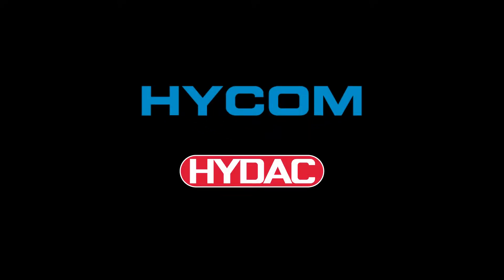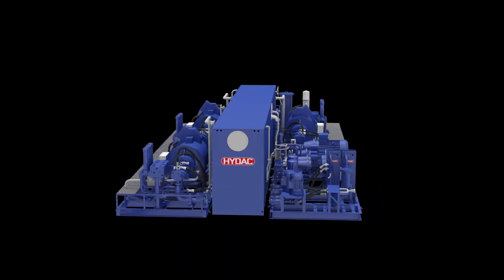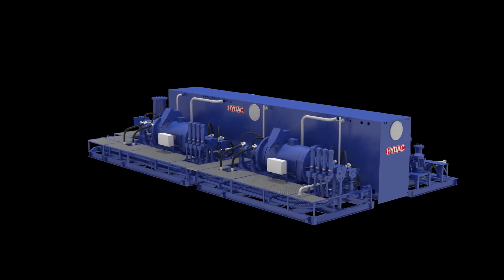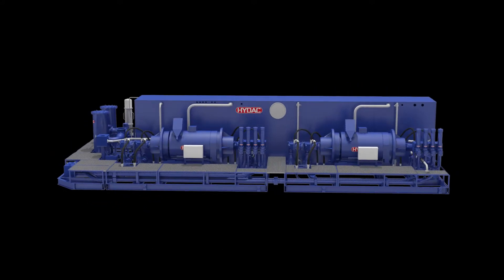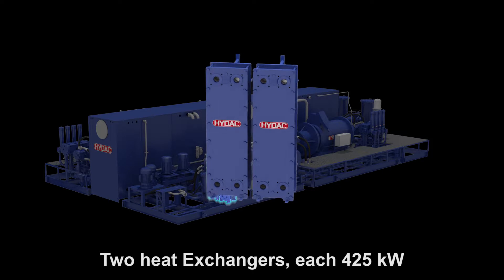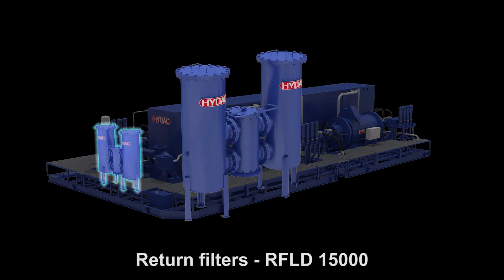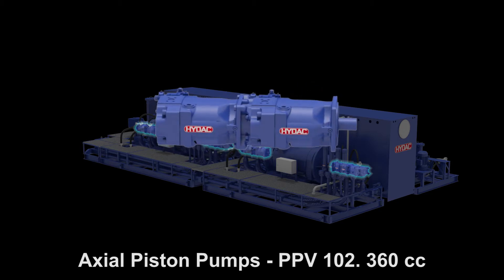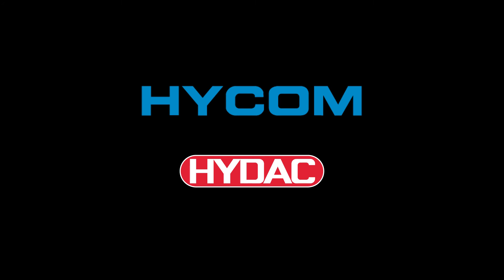Hydac Hydraulic Power Unit for a 40MW CSD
Hydraulic Power Unit (HPU) for a 40MW CSD.